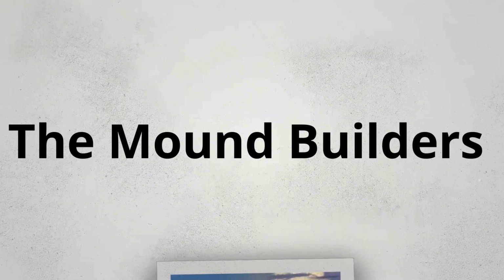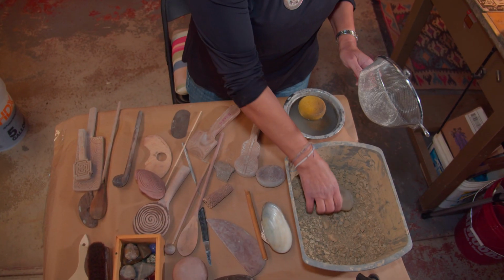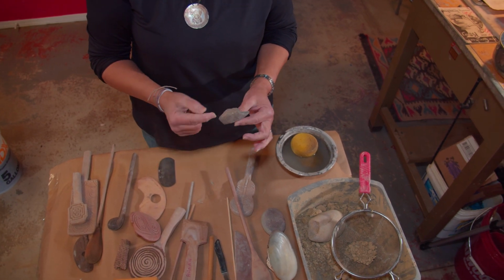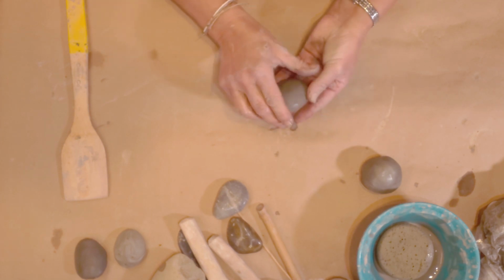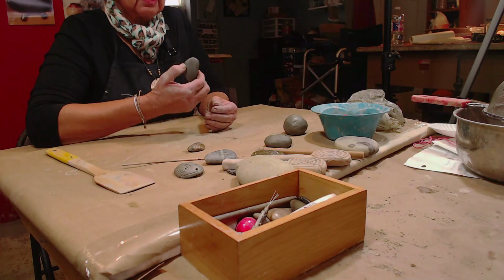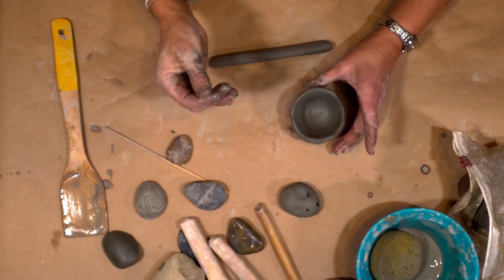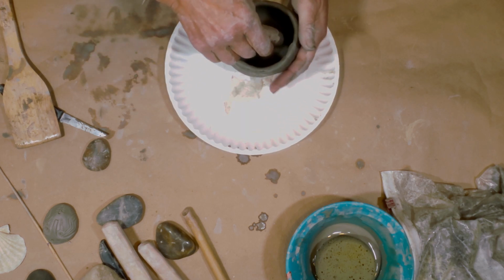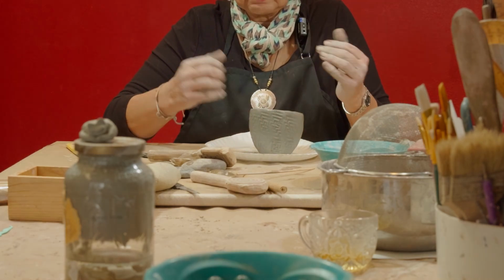Native Culture Arts: Cherokee Pottery with Crystal Hanna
Learn how to make Southeastern style pottery with award-winning potter Crystal Hanna.